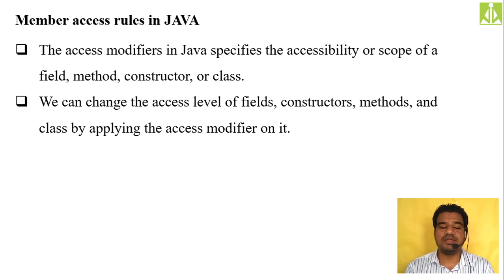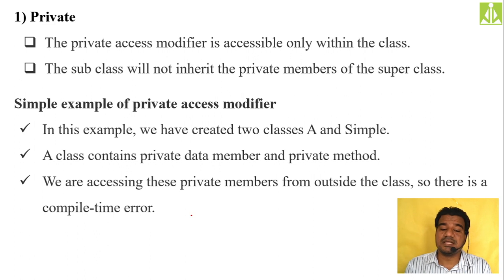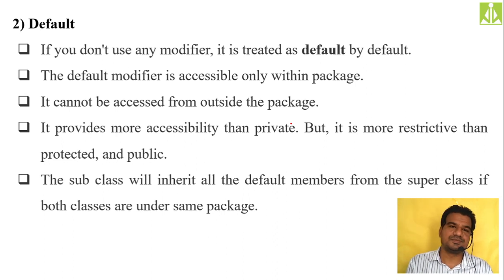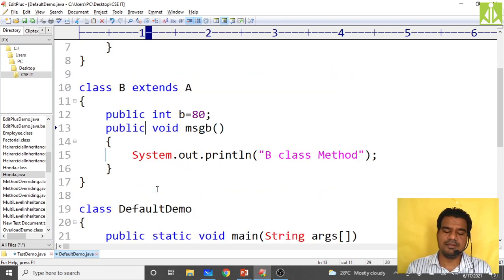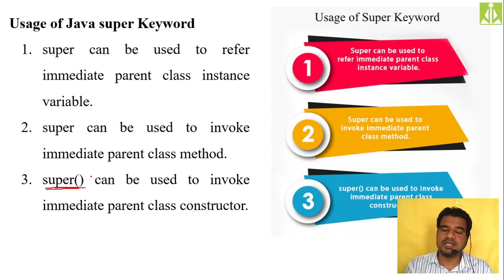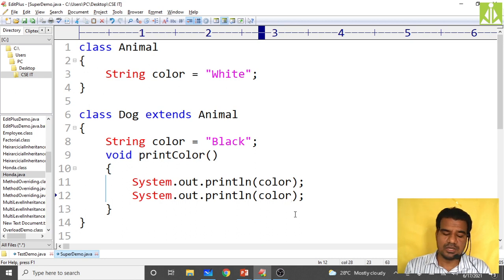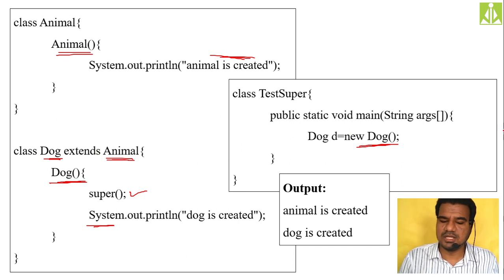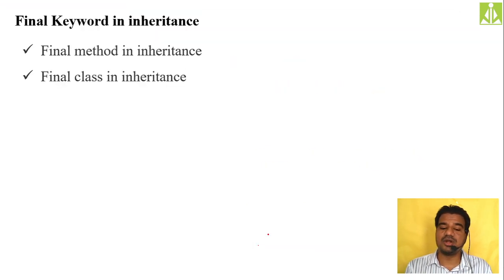JAVA Session 17 Member Access Rules, Super & Final keywords in Inheritance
- Member Access Rules
- Super & Final Keywords in Inheritance